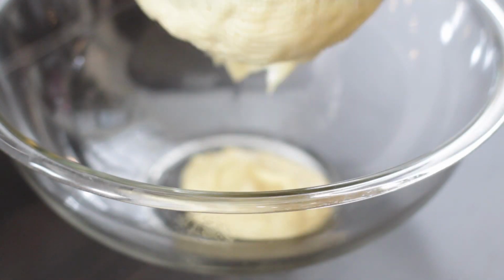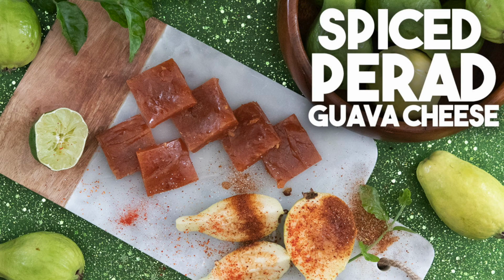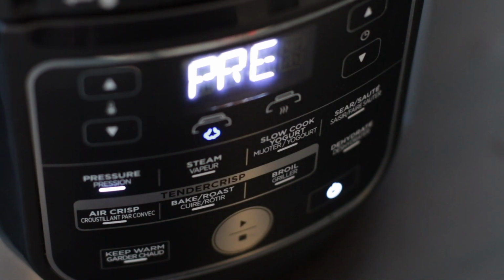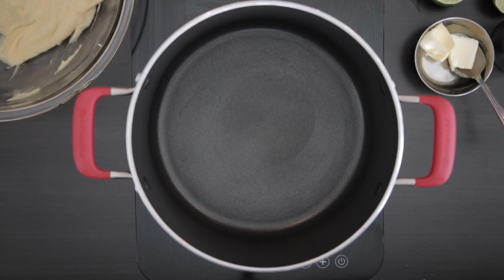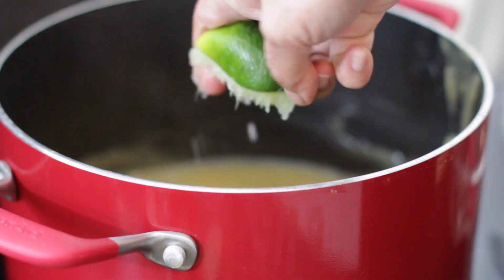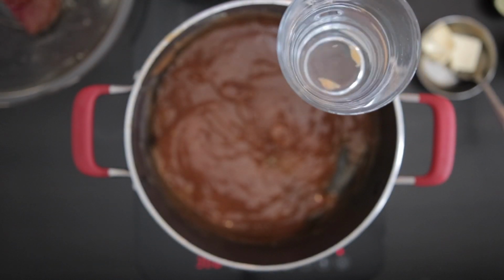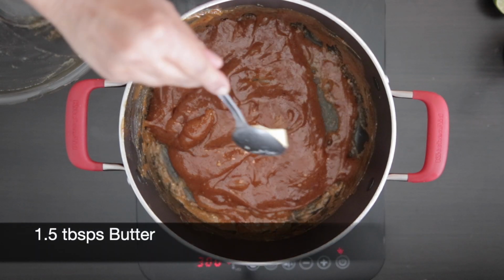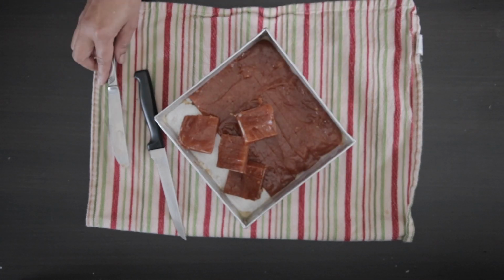Guava Cheese - Perad | Easy to make Christmas Treat | Kravings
I've never been a fan of Guavas growing up to be honest, but they have started to grow on me as I get 'older' and my palette is more 'sophisticated' Guava Cheese, also known as Perad is a famous Christmas time sweet to make as part of the traditional Christmas platter or 'Kuswar'

This year I decided to make this myself and I was shocked how easy it was! I wasn't able to find Indian Guavas, but I found some Eqyptian ones that looked promising so I decided to use these.

To make this a little different :) I added some red chilli powder. In India is quite normal to eat the fruit with lemon juice and chilli powder, so this is reminiscent of that.

700 gms Ripe Guavas - yields 1.5 cups of paste
1.5 cups of sugar
Juice of 1/2 Lime
1 tsp red Kashmiri Chilli powder
1.5 tbsps Butter

Wash, and cut your Guavas and place on a trivet in a pressure cooker
Cook for 2 - 5 mins depending on the ripeness
Remove and add to a blender and blend
Strain the mixture and measure
Add the paste to a pot and add equal quantities in cups of sugar and allow the sugar to melt
Add the lime juice
Add the optional chilli powder
Cook this for about 17 mins
Add the butter
Remove and pour into a greased dish and allow to set
Once set, cut and remove and store in an airtight container